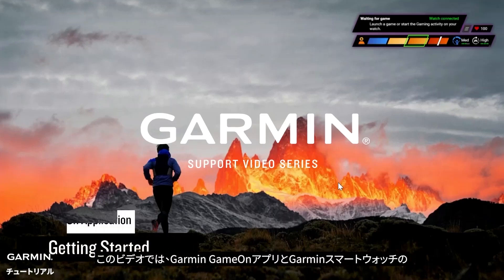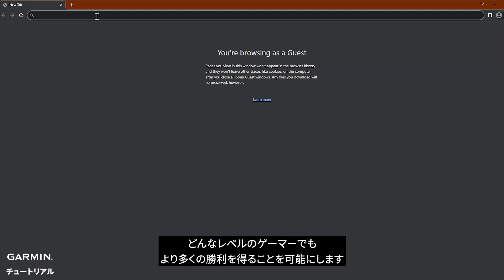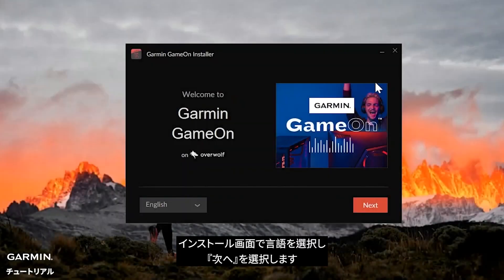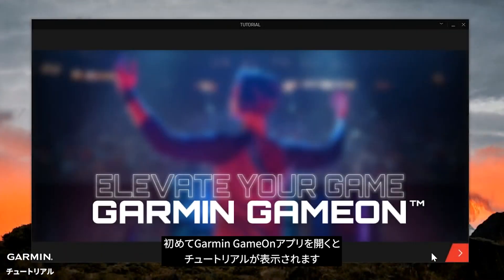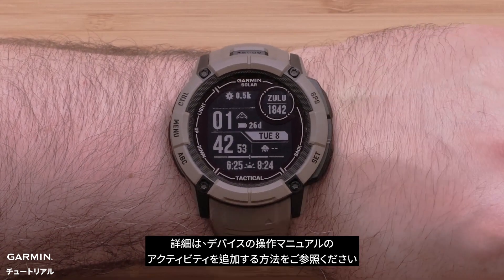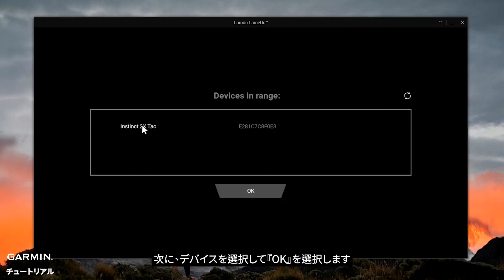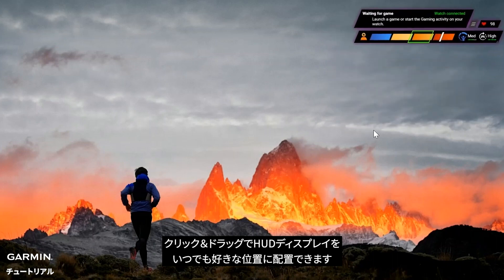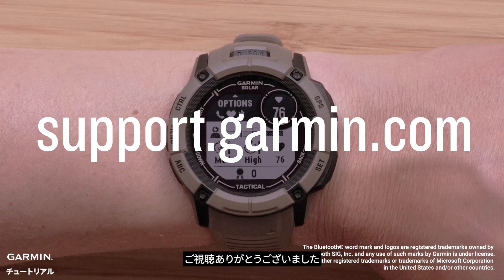【使用方法】Garmin GameOnアプリ：使用ガイド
このビデオでは、Garmin GameOnアプリとGarminスマートウォッチのゲームアクティビティとの連携方法をご紹介します。新しいゲームアクティビティは一部のGarminウォッチでご利用いただけるため、下記のFAQリンクで互換性をご確認ください。

ゲームアクティビティとGameOnアプリの詳細については、下記をご参照ください：

0:00　ビデオ紹介
0:25　GarminOnアプリのダウンロードとインストール方法
1:47　ゲームアクティビティを設定する
2:34　Garmin GameOnアプリのインストールを完了する